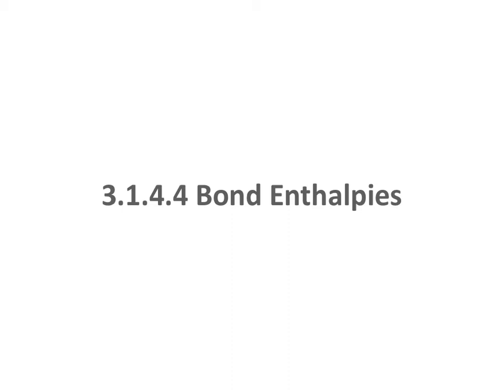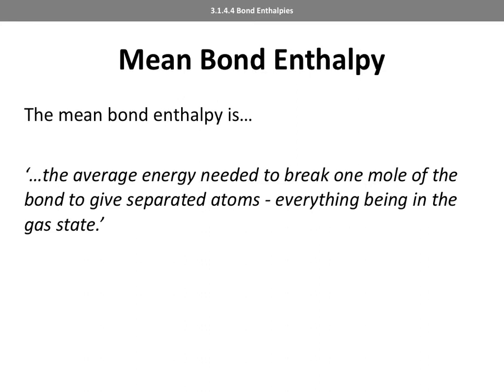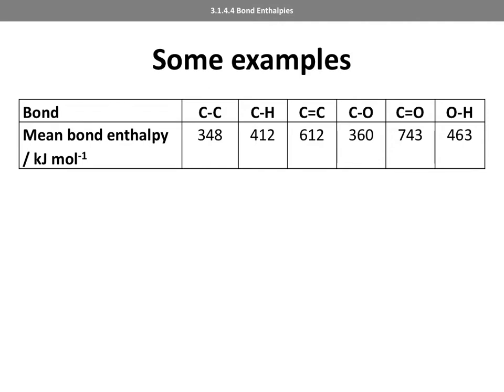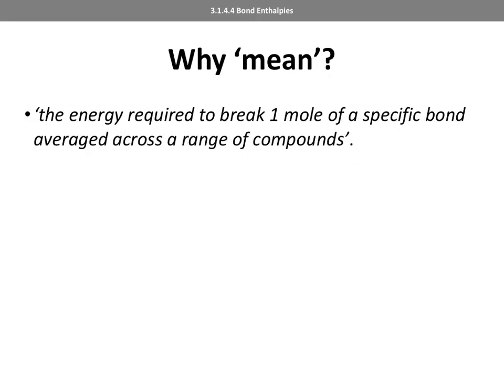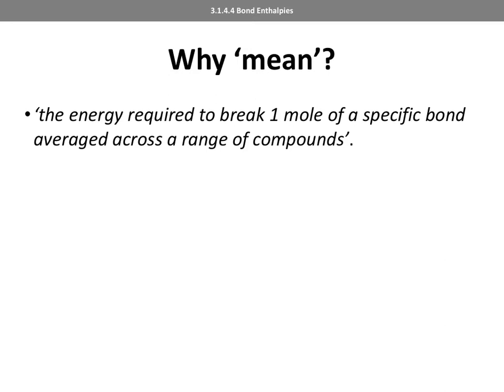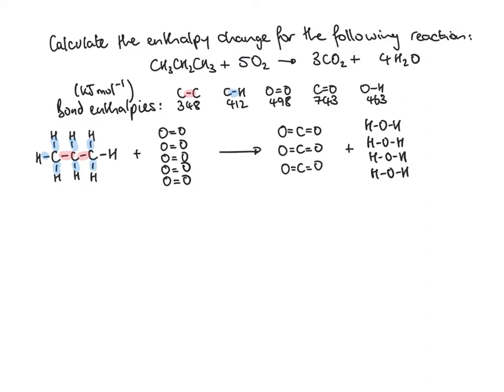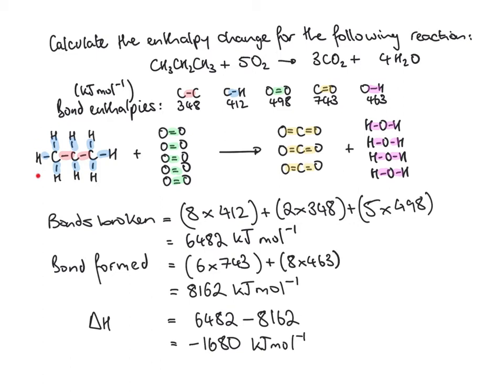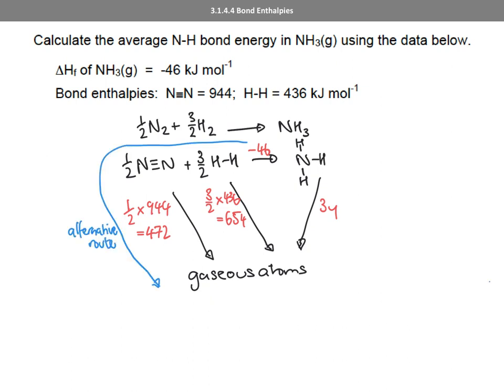Bond Enthalpies (AQA A level Chemistry)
3.1.4.4 Bond enthalpies

Mean bond enthalpy.

Students should be able to:

•• define the term mean bond enthalpy
•• use mean bond enthalpies to calculate an approximate
value of ΔH for reactions in the gaseous phase
•• explain why values from mean bond enthalpy
calculations differ from those determined using Hess’s
law.